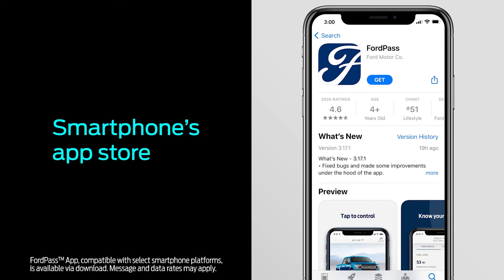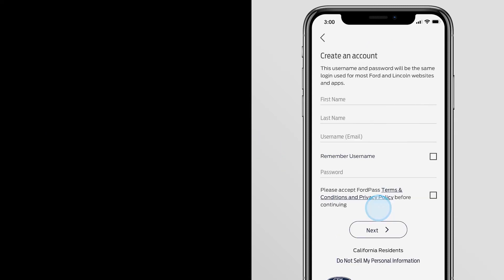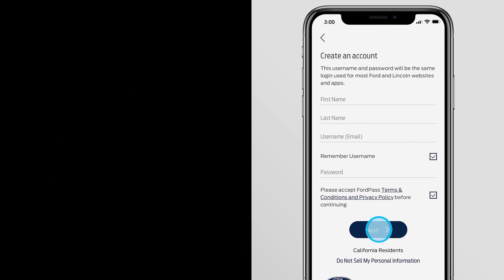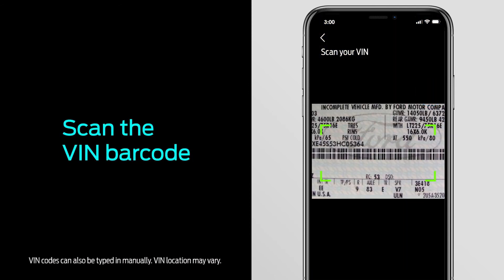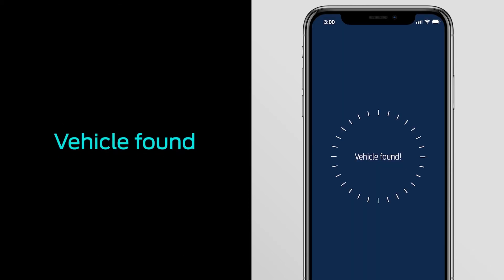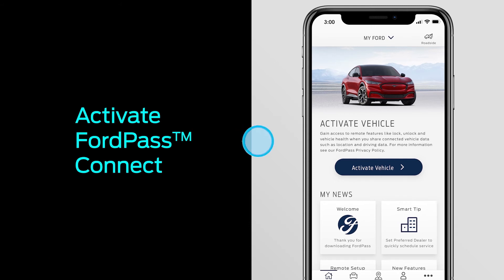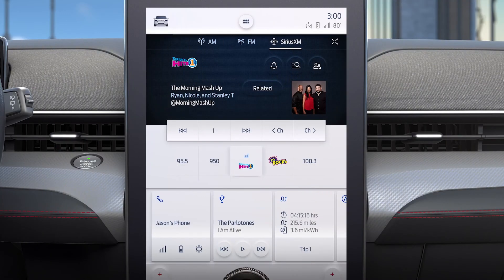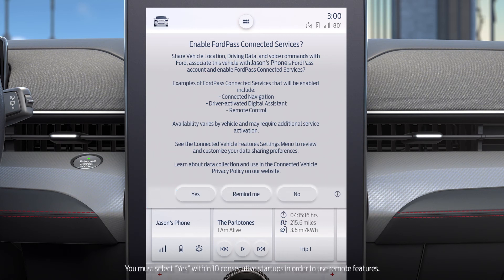Activating Remote Features with FordPass™ Connect and The FordPass App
Your Ford Mustang Mach-E is equipped with technology that allows you to activate certain vehicle features remotely. You can unlock and lock the doors, start your vehicle to condition the interior climate, and more.